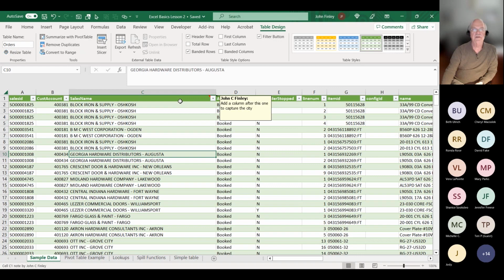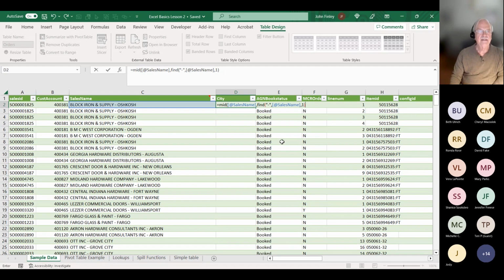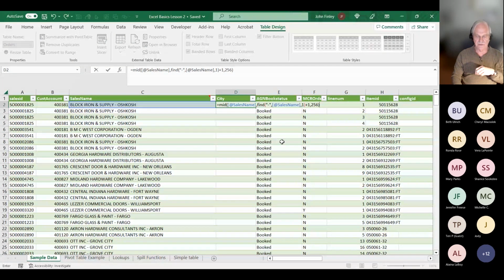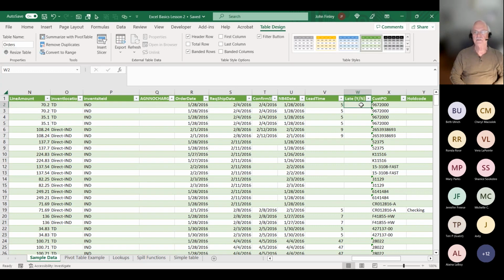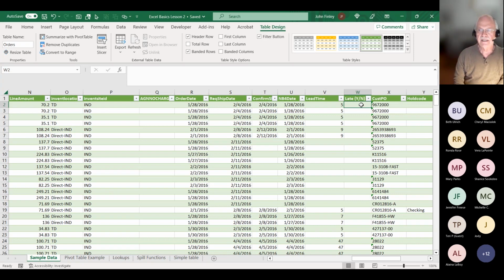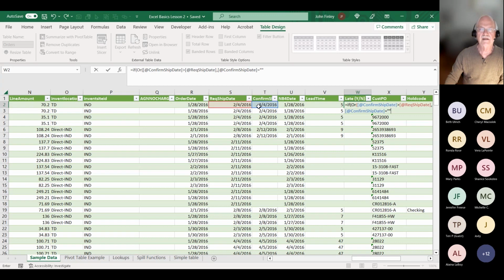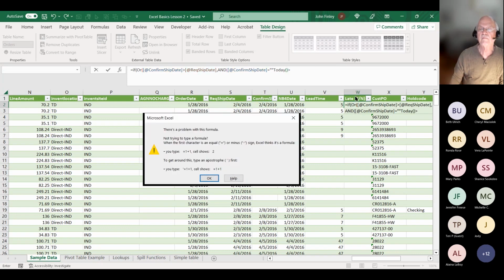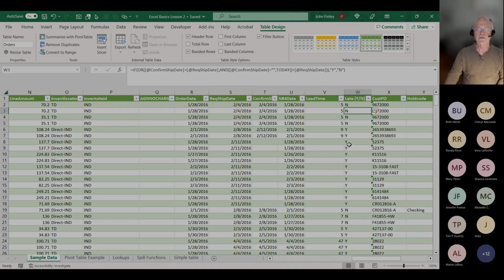Using Formulas in Tables - Excel Training Webinar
John Finley shows how to create formulas to find get more information from you data.

Take full advantage of the offerings that Excel is best known for, and learn some lesser-known benefits that can help refine your usage and productivity even further.

If you want more Excel tips, watch the entire webinar on our channel!